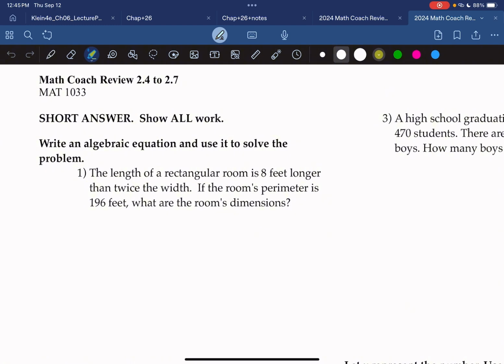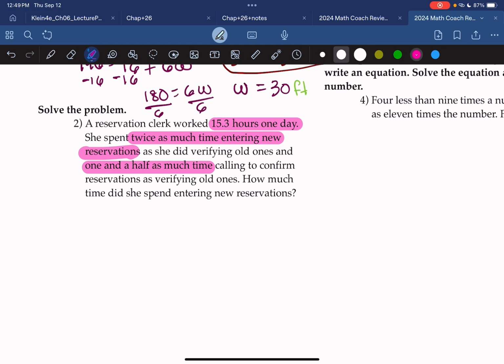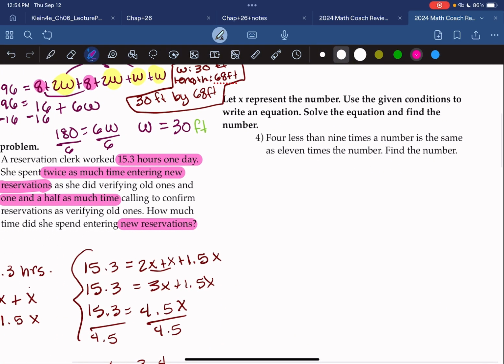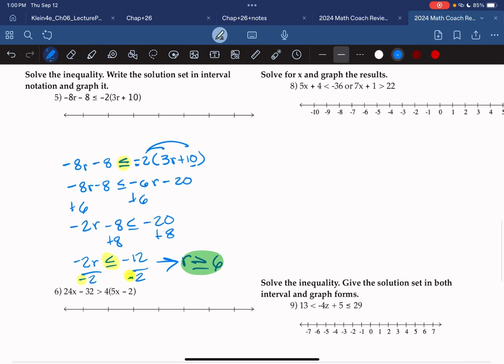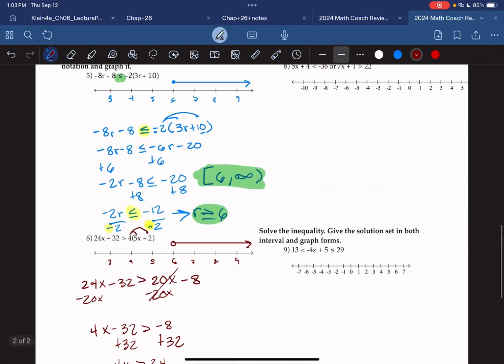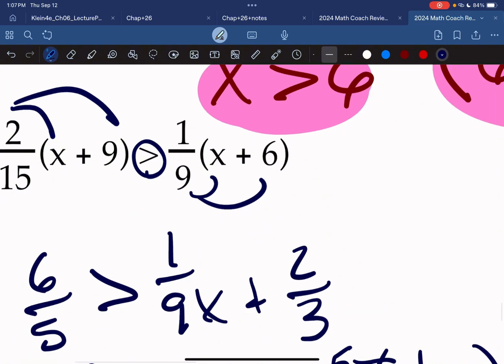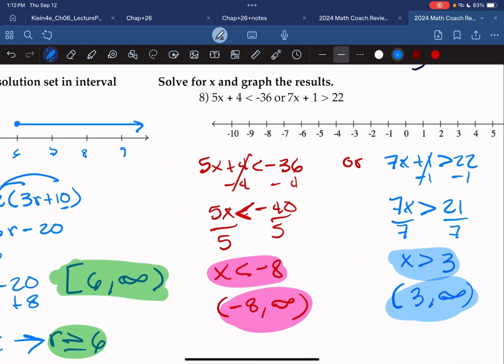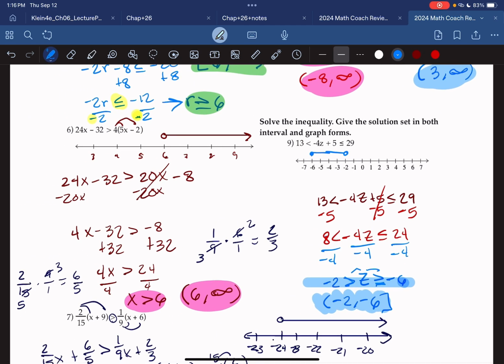2.4 and 2.7 Review Problems TR 09/12/24